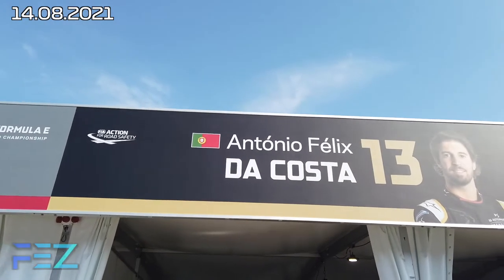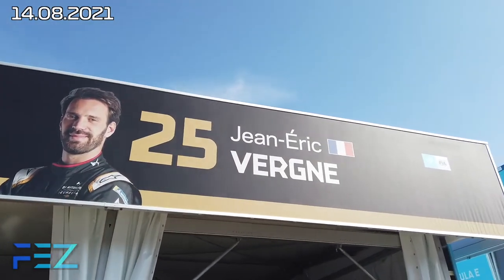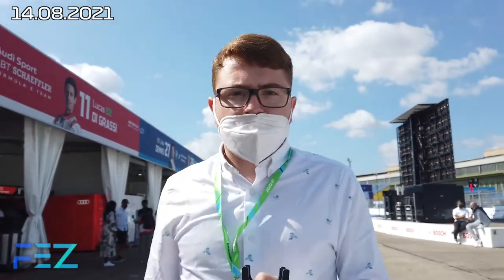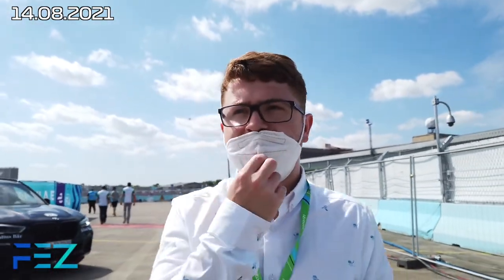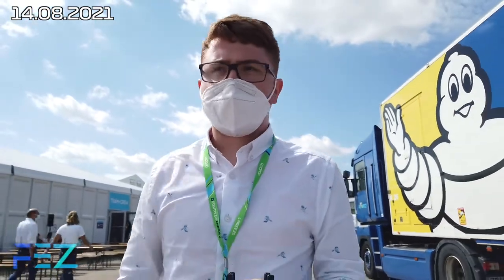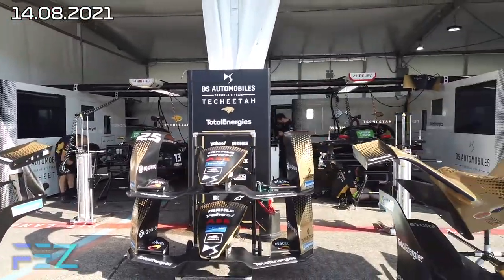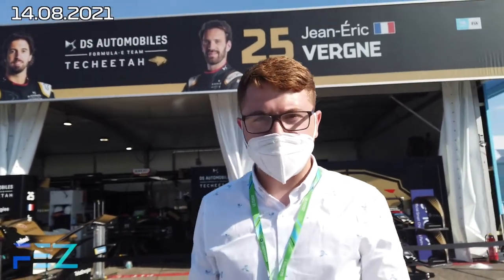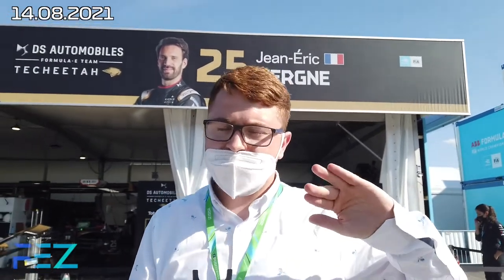FEZ Vlogs: Saturday's Berlin E-Prix, 14.08.21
Jack Giordmaina gives behind the scenes insight into the penultimate race day of the season in the second of three Berlin E-Prix Vlogs.